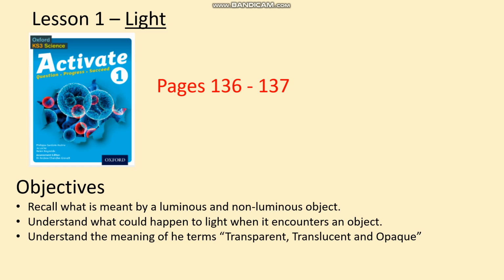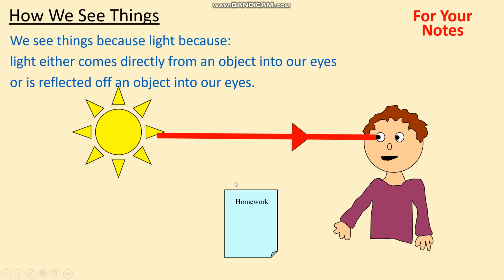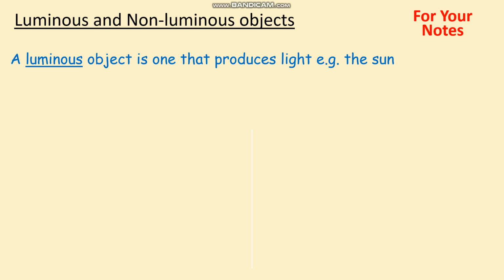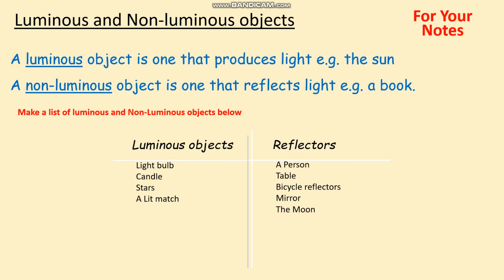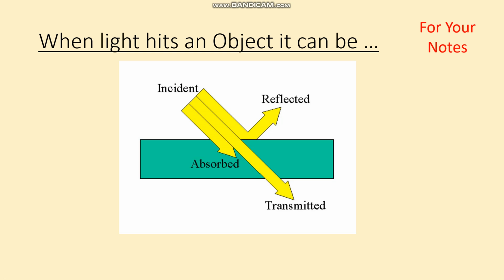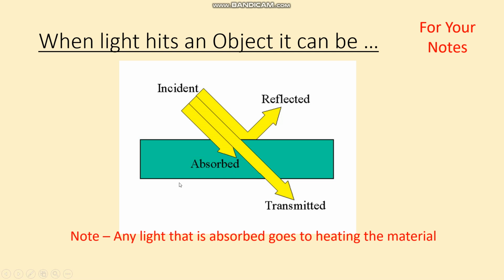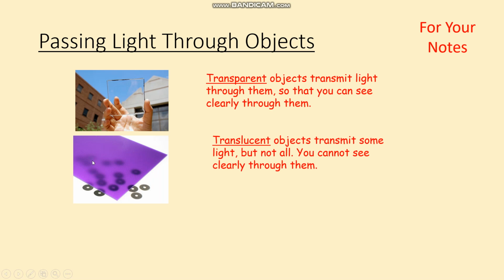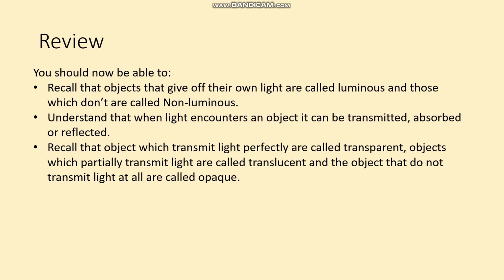LIght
Light - Lesson 1 - Light